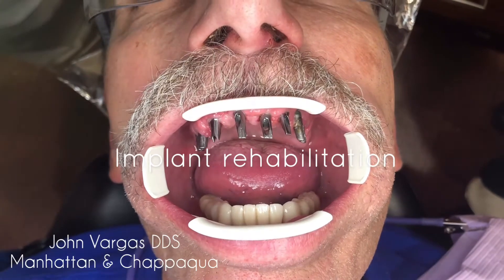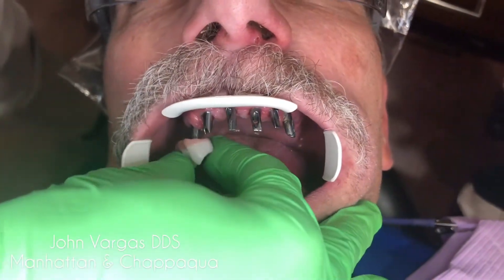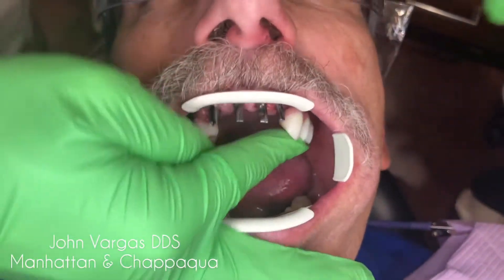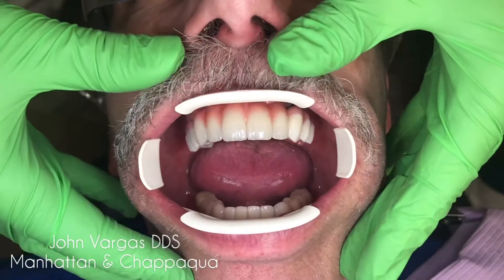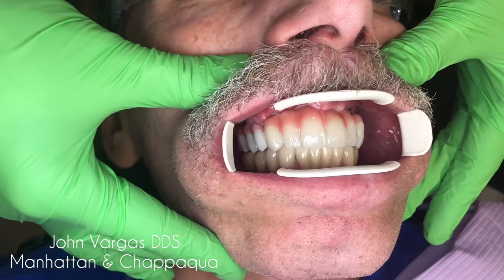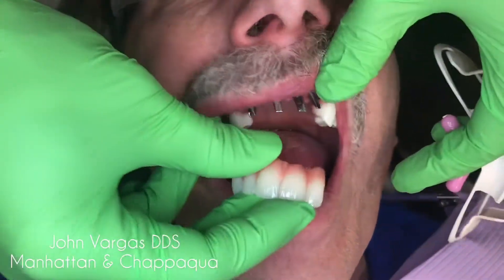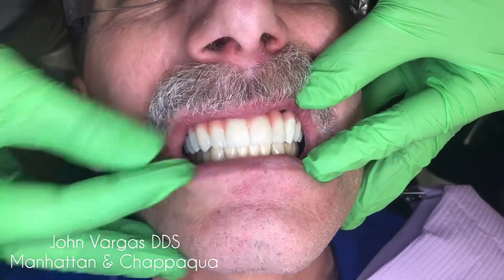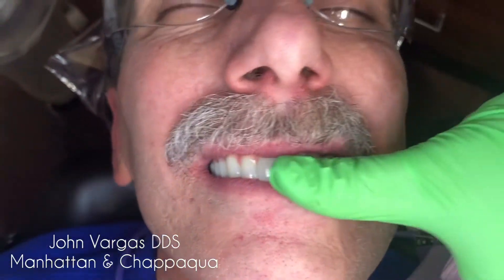Dr. John Vargas : Full upper dental implant reconstruction. Cement retained zirconia layered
Referred to me by an oral surgeon he had an upper maxilla full of infected teeth. So we were able to place implant retained bridges to fully restore him back to function and esthetics

Dental implants
Teeth in a day
Dentist nyc and chappaqua